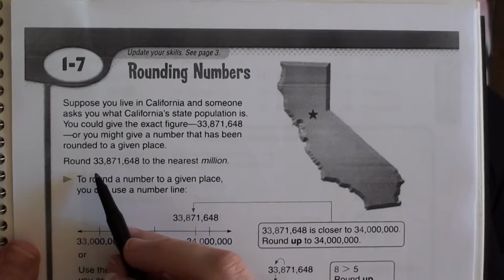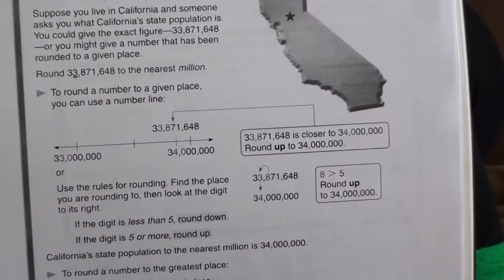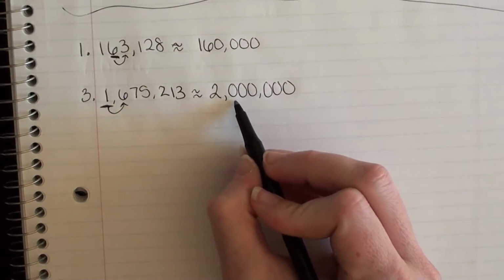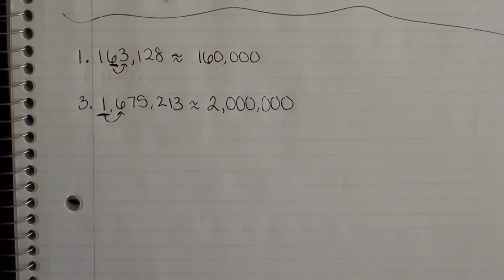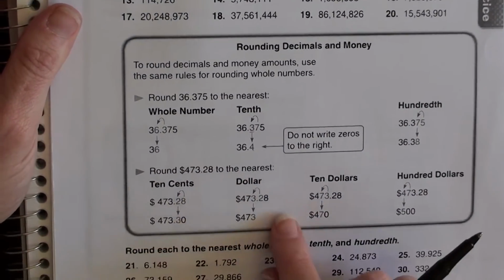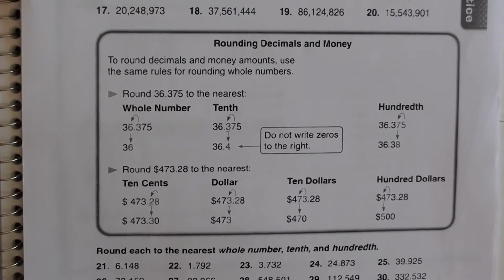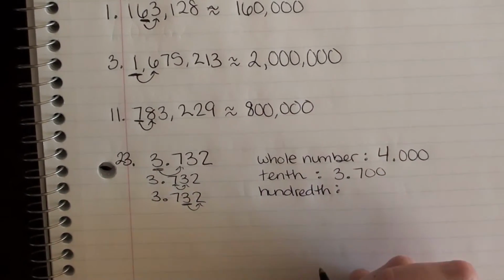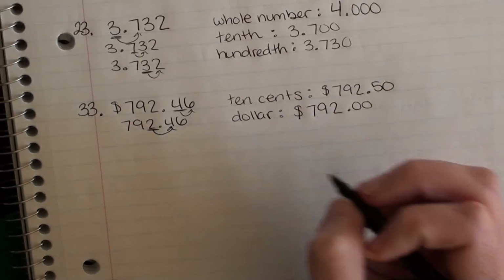5th Grade Rounding Numbers